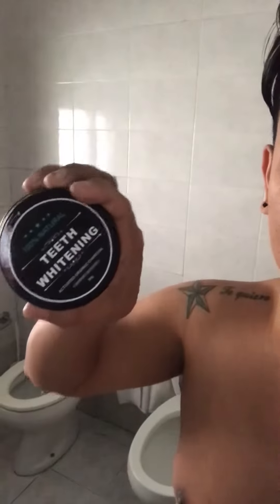100% Organic Charcoal Whitening Teeth